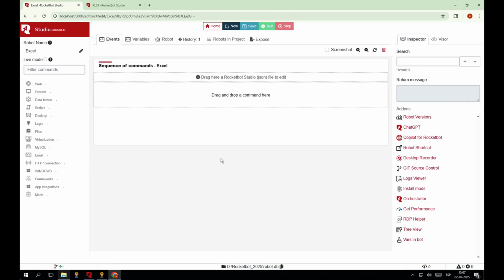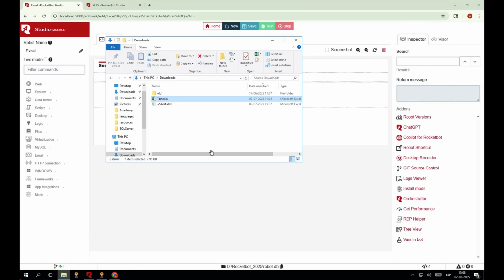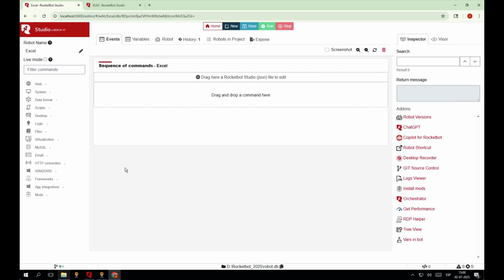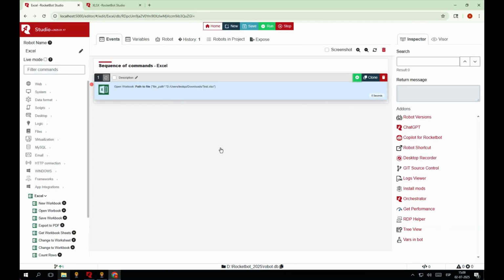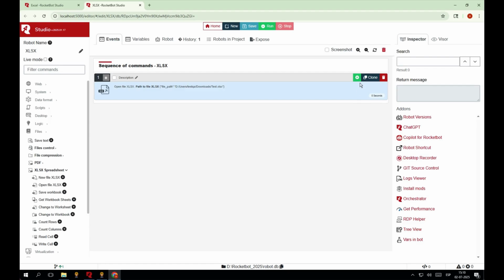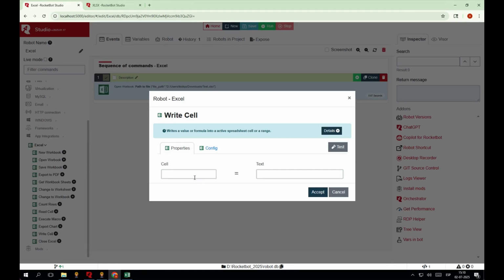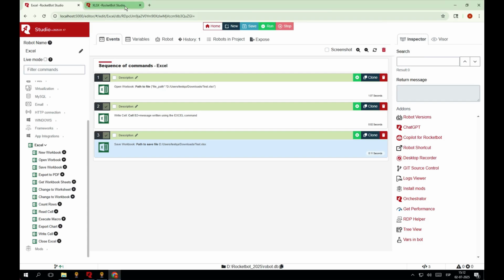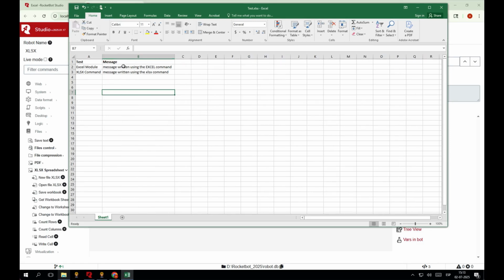14 Section 6 Excel Excel XLSX